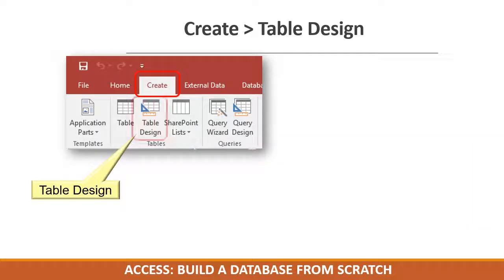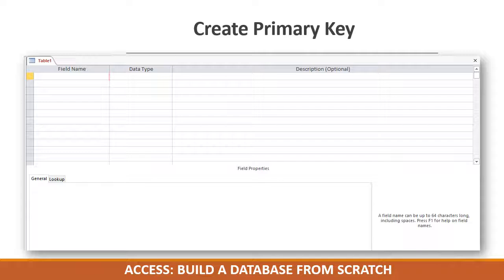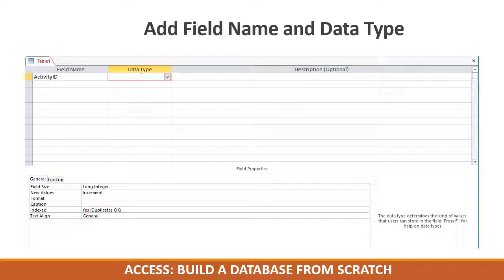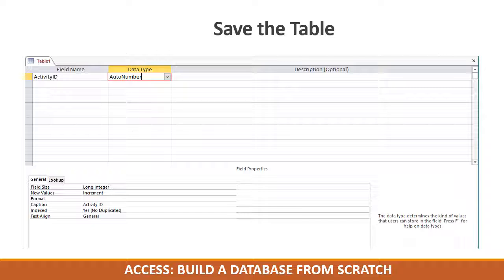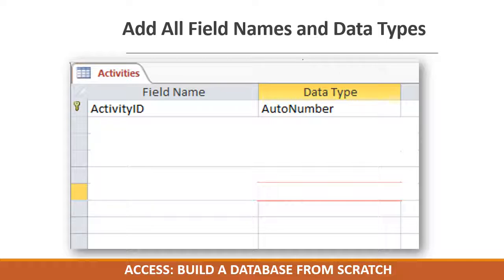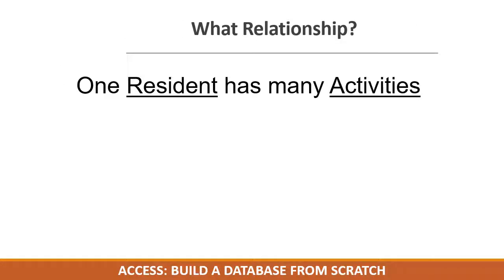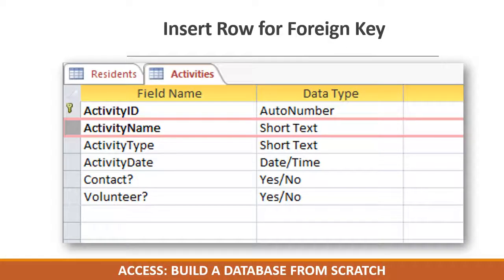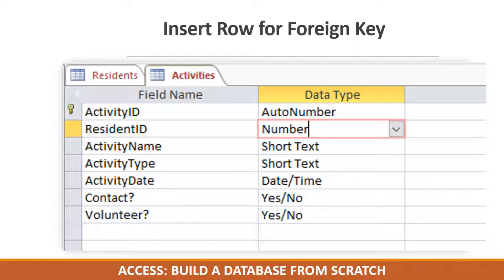Access Build a Database Part 3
This brief video teaches the third step in building an Access database (for Office 365): Build the tables.  Step-by-step instruction on how to create a table in design view including adding the primary key and the foreign key.